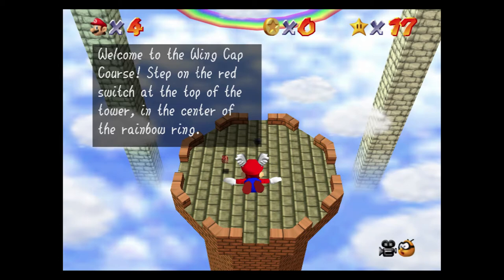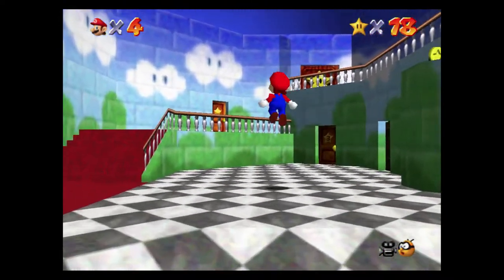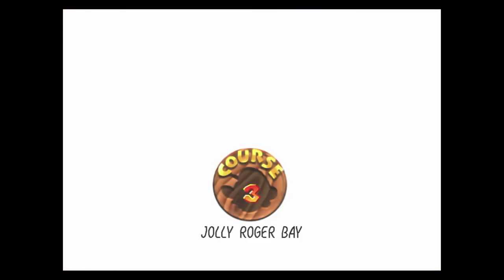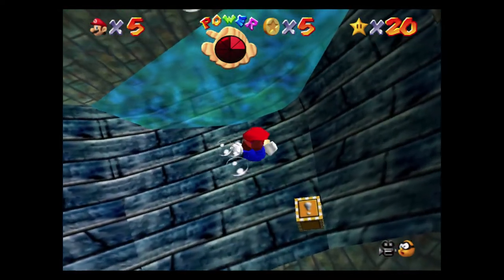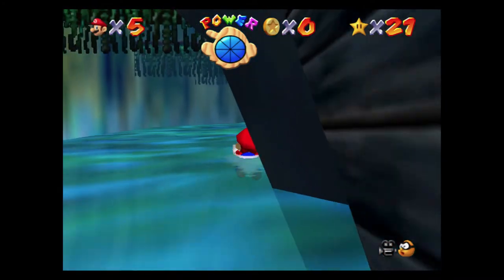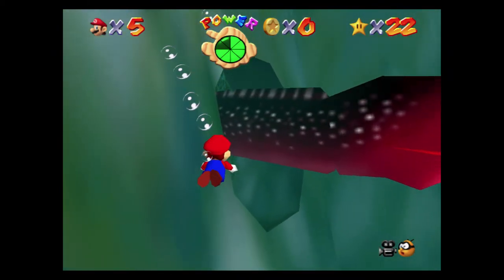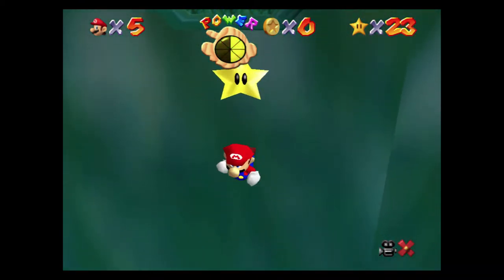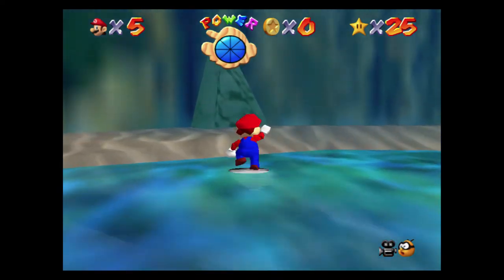Jolly Rogers Bay! (Super Mario All-Stars 3D) (Super Mario 64) (#04)